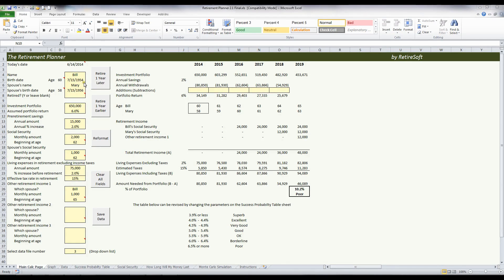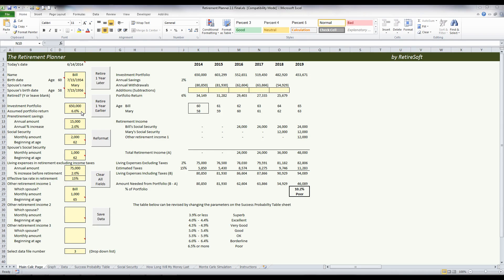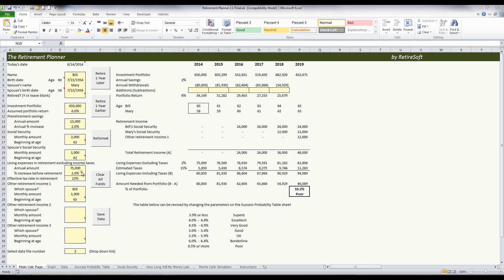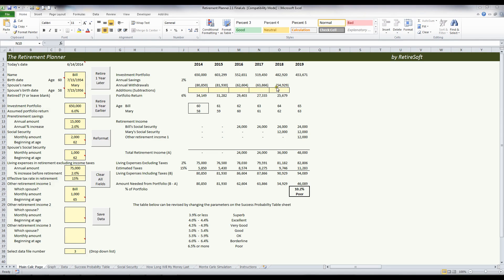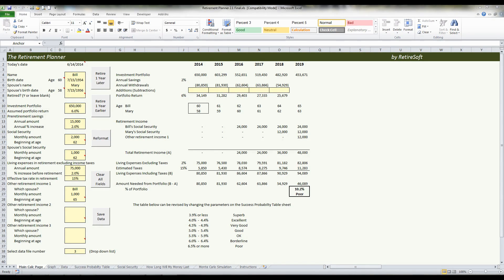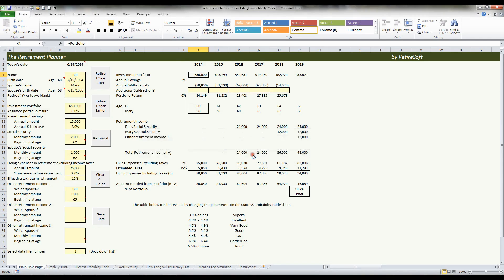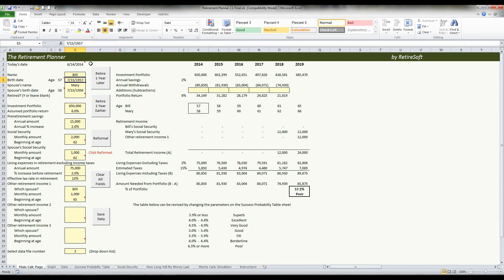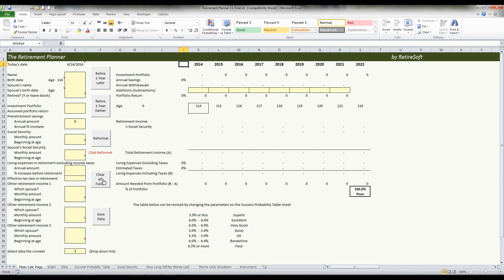3 Entering Data Into The Retirement Planner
The Retirement Planner by RetireSoft - Tutorial 3 of 15